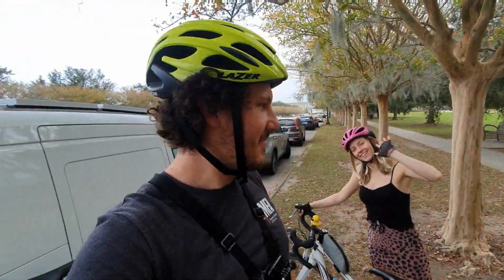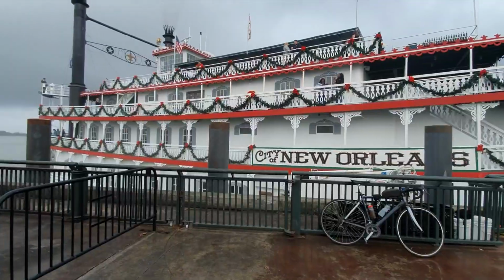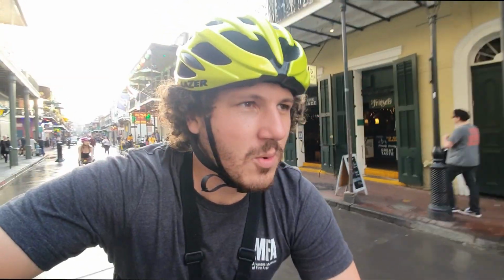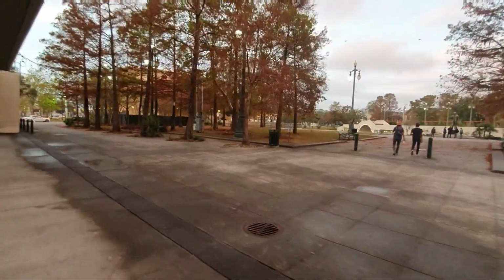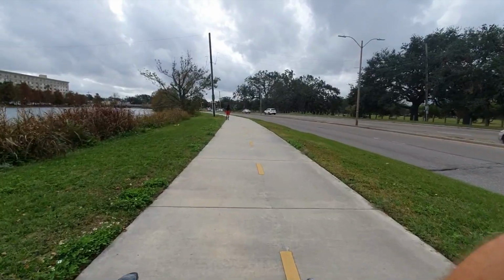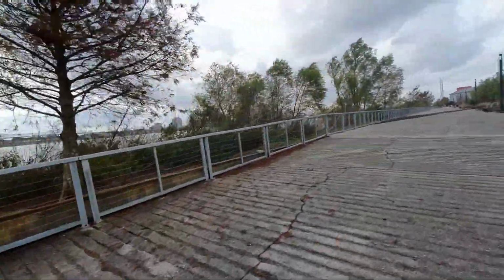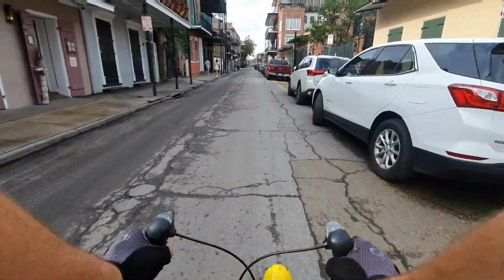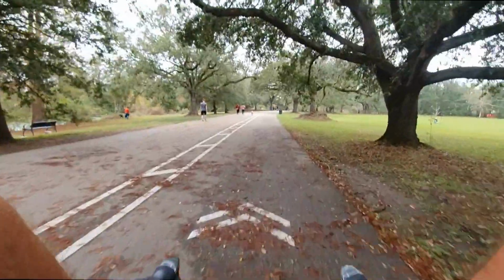Biking in New Orleans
sight seeing in New Orleans is best done by bike. Taylor and I had an awesome time. This video is overthrew days because I wanted to fit in more than we could manage in a day. also we has some issues with the van as you will see. Enjoy!